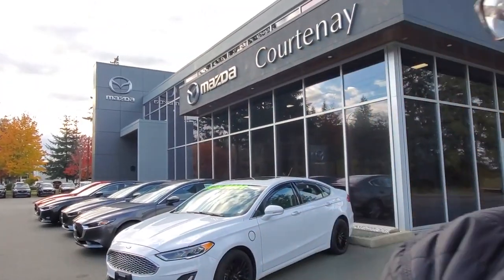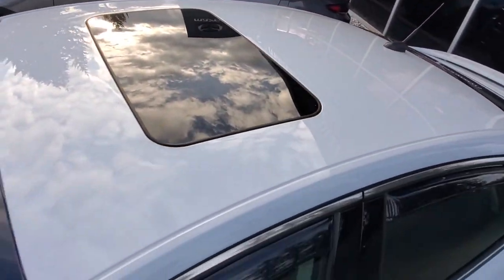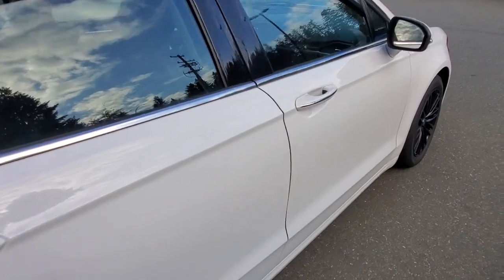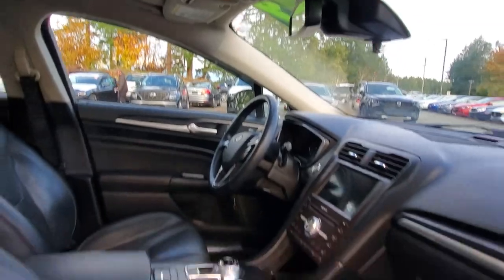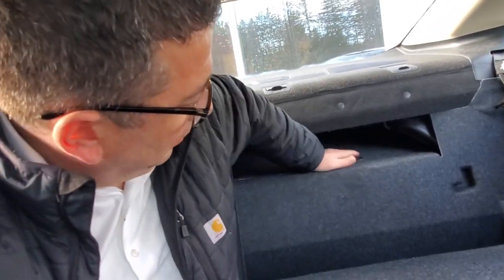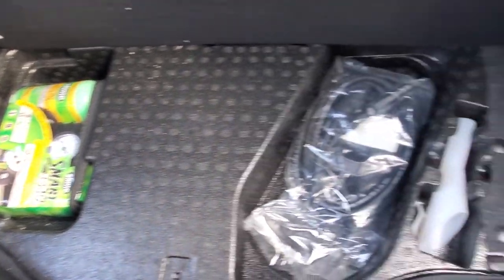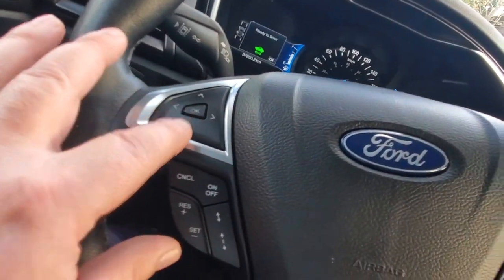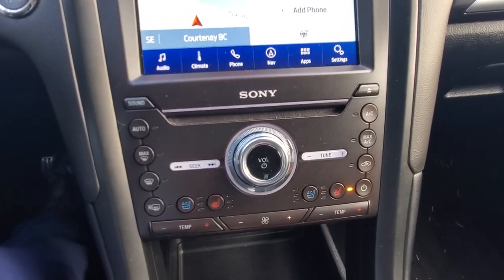2019 Ford Fusion Walk Around at Courtenay Mazda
PHEV - LOW KMS - REMOTE START - MEMORY SEATING - EV MODE - AND SO MUCH MORE!!

Call Courtenay Mazda and ask me about the 2019 Ford Fusion Titanium Energi PHEV, a sleek and efficient plug-in hybrid that's just as comfortable on city streets as it is on the open highway. With just under 40,000 kms, this local BC car has been gently driven and meticulously cared for, offering years of reliability ahead. Plus, with good brakes and tires already in place, you’re set to drive off with confidence. This accident-free Fusion Energi is not only about efficiency but also luxury. Inside, the leather-trimmed, heated, and cooled front seats provide the ultimate comfort, making every drive feel like a first-class experience. Powered by a 2.0L engine paired with an electric motor, you’ll enjoy the flexibility of a plug-in hybrid, delivering up to 42 MPG combined and an electric-only range for short trips. Say goodbye to frequent fuel stops! Tech lovers will appreciate the 8-inch SYNC 3 touchscreen infotainment system, complete with navigation, Apple CarPlay, and Android Auto, keeping you connected wherever you go. With the premium 12-speaker Sony sound system, your music sounds richer, and road trips feel even more enjoyable.